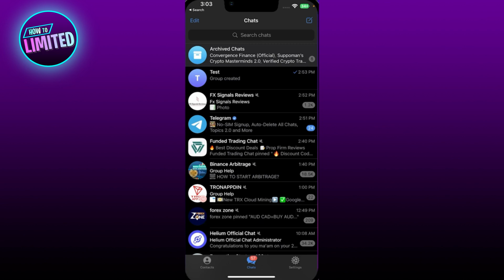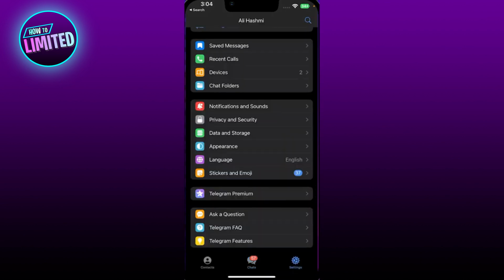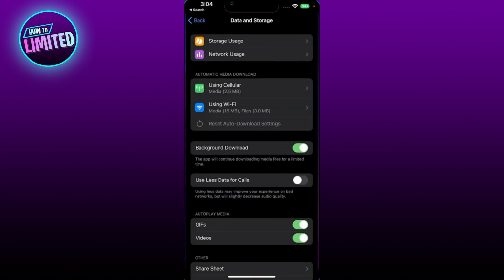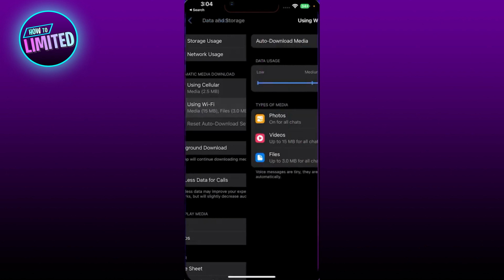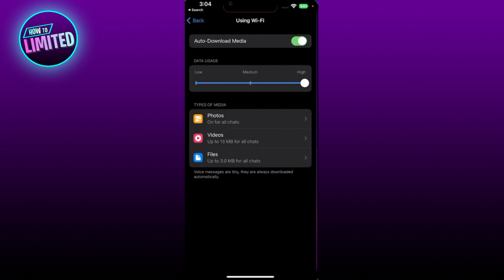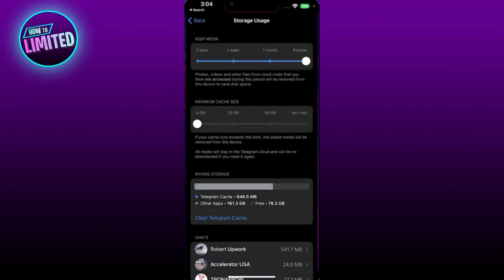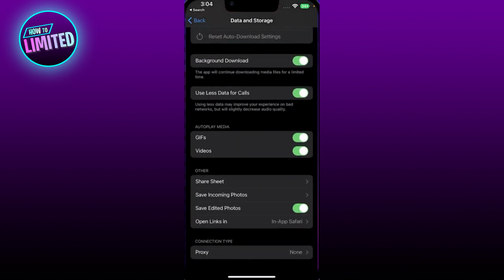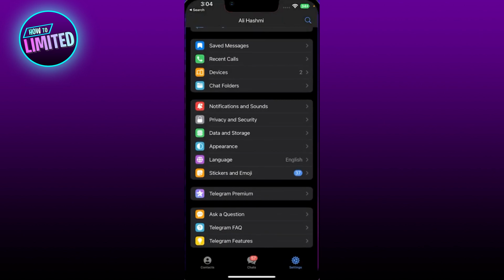How To BACKUP Chat History In Telegram (2023 Update!)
How to backup chat history in Telegram! Want to know how to backup chat history in Telegram? We show you how to backup chat history in Telegram!

📲 In this video we show you how to backup chat history in Telegram step by step.